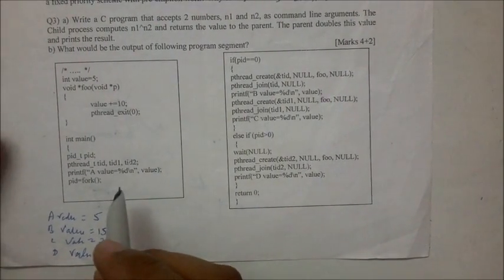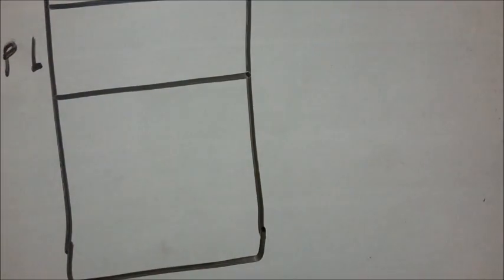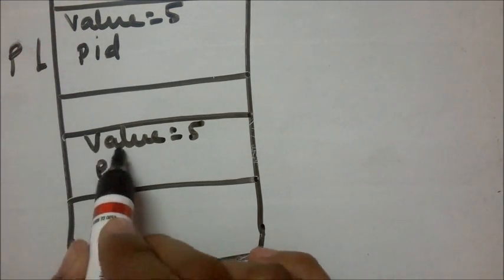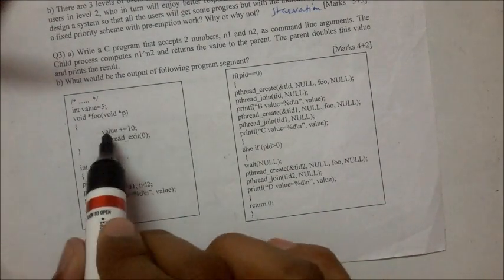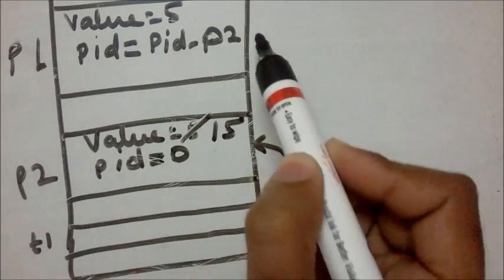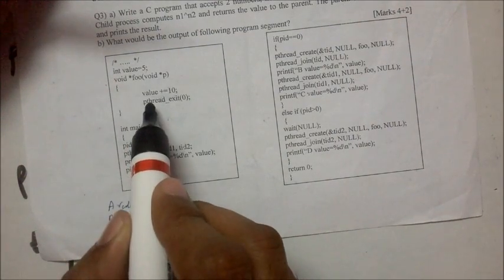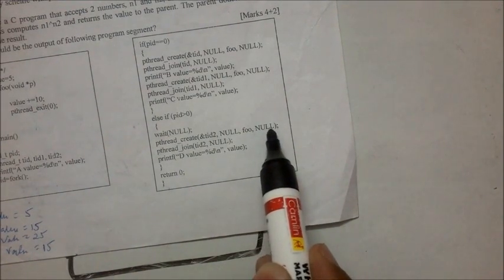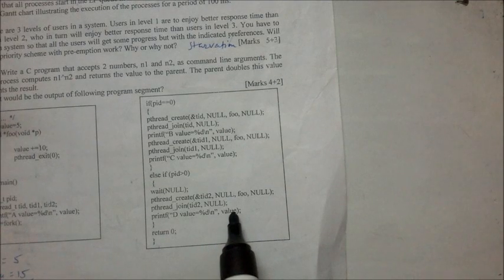T1 2015 Q3b